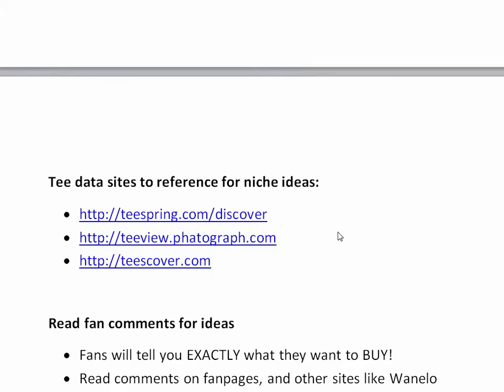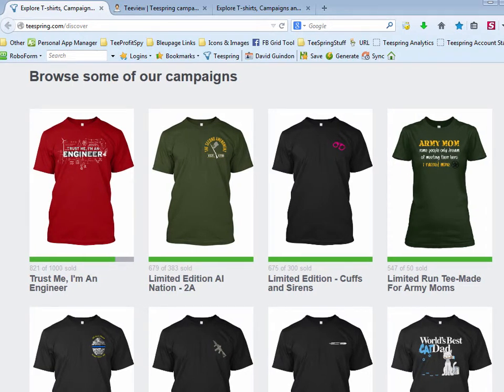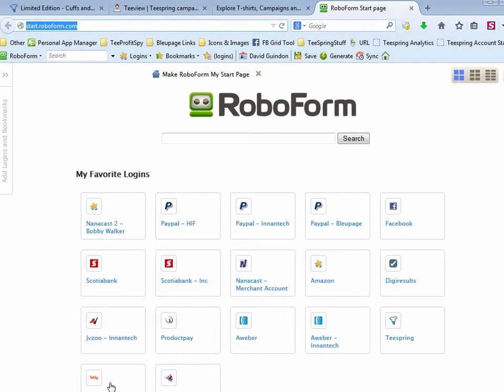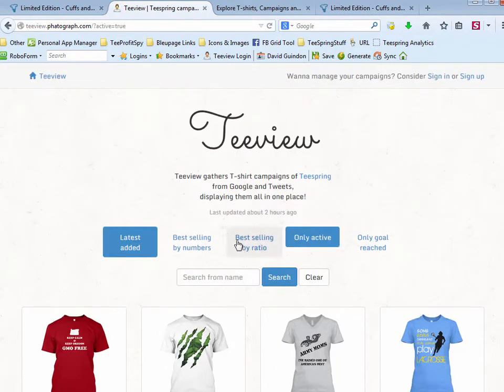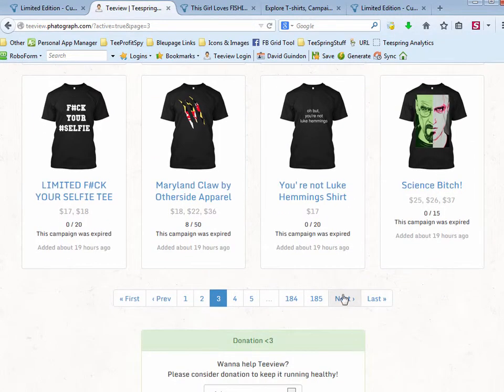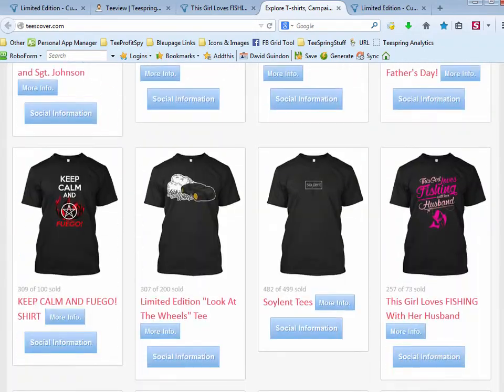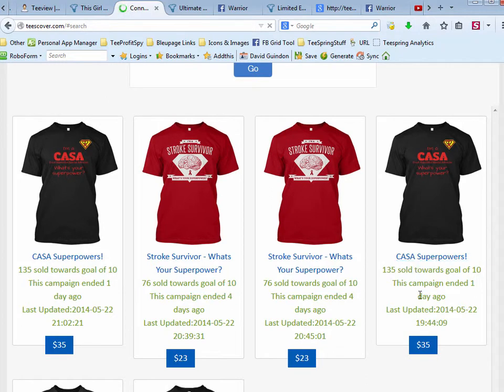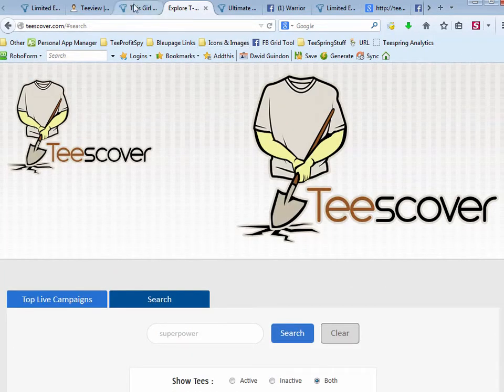module1 video4 teespring data sites